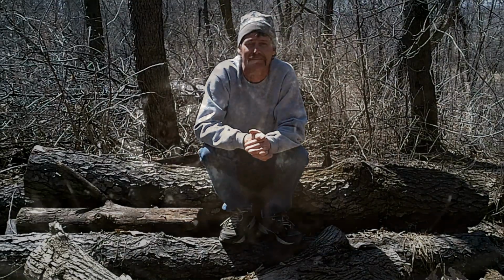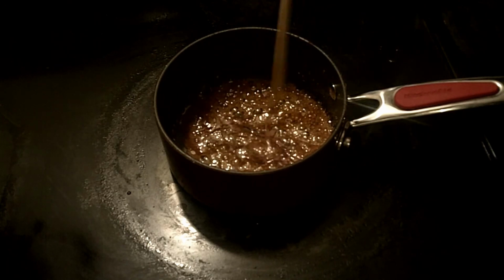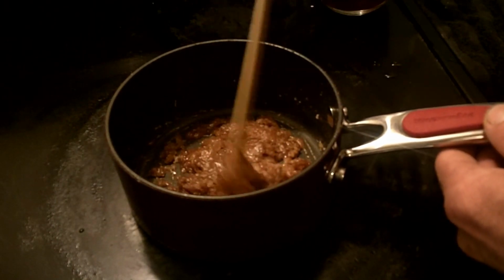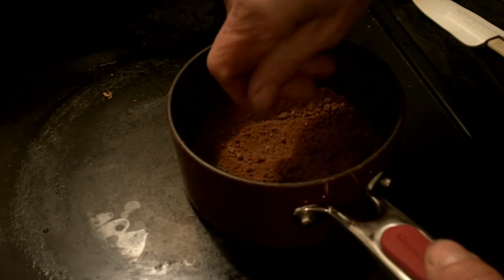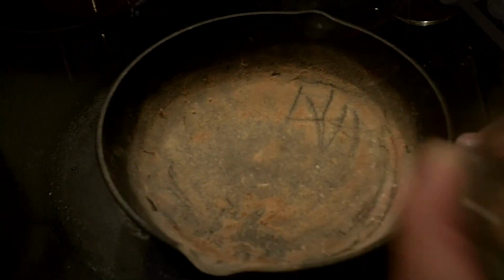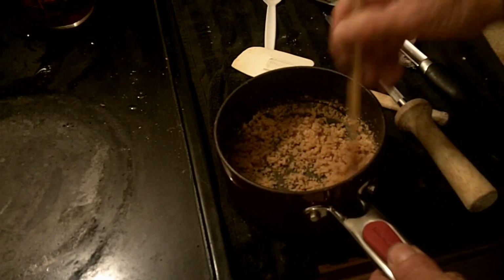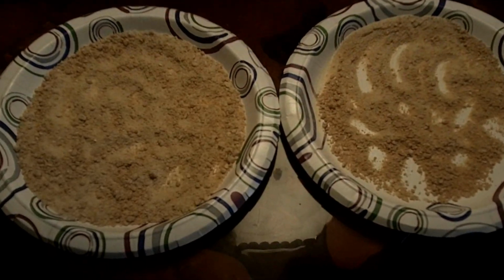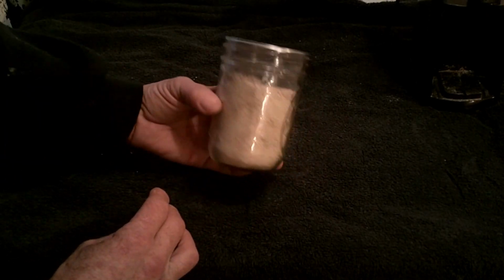How To Make Maple Sugar.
Step by step instructions showing how to make maple sap into maple sugar. This video starts after it the sap has been reduced to a syrup consistency and if you need to know about tapping the trees and reducing it down that far it tells you what videos to watch from the channel. This video shows the process being done several times so by the end you will have a true feel for making sugar before you try it yourself.